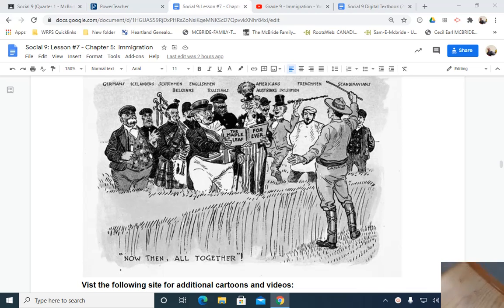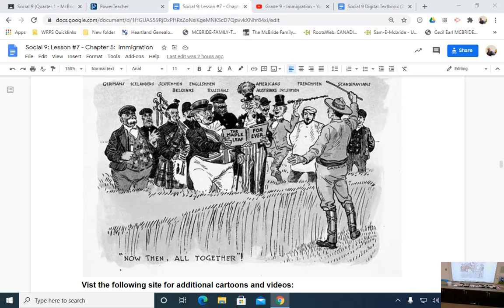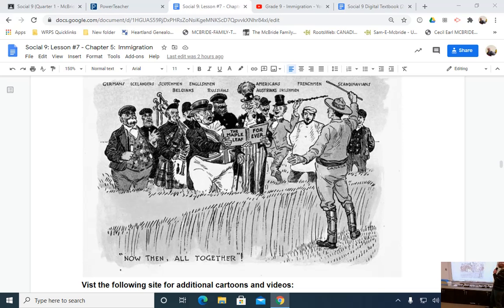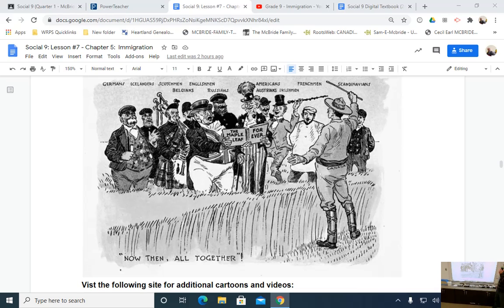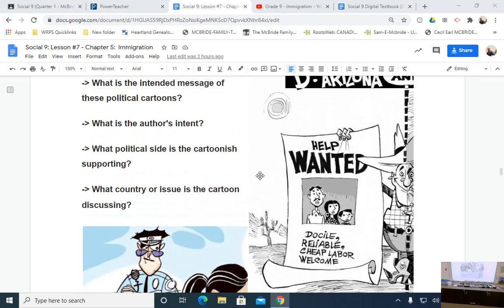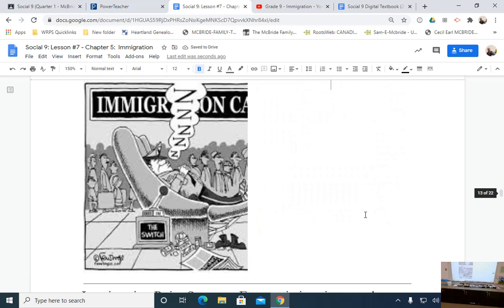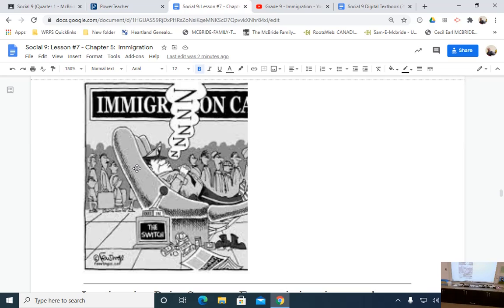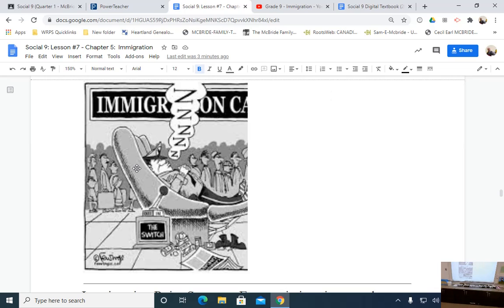Social 9 - Immigration Cartoon